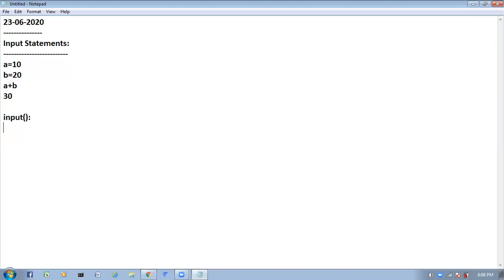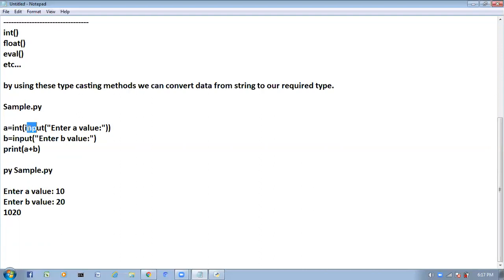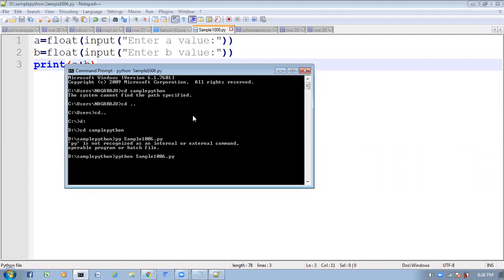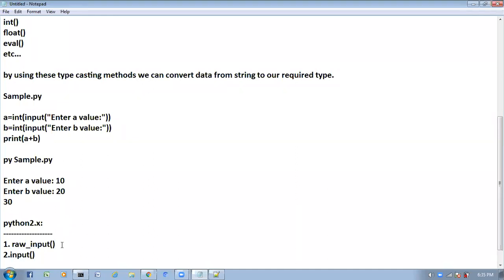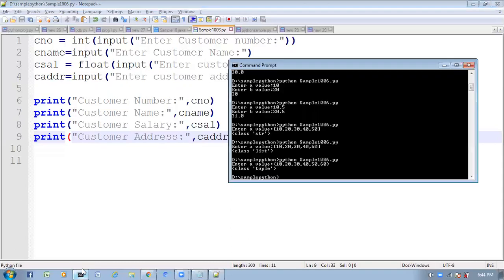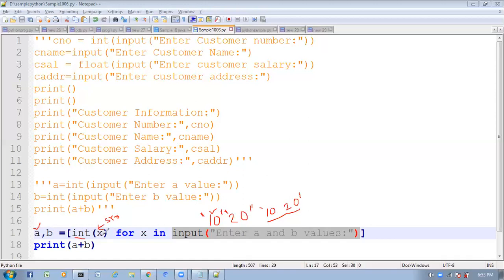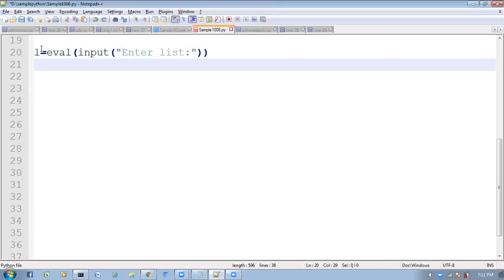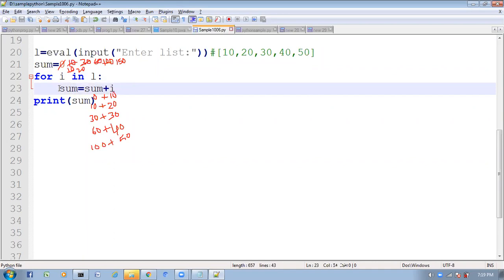Python Tutorial | input vs raw_input function | Python 2 | python 3 | MS Technologies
In this Python Programming video tutorial you will learn about input and raw_input function in detail.
In python 3, there is only one input function which is input()

In python 2 there are two input function in this tutorial we will see what is input() and raw_input() and what is the difference between then as well as how they will behave in python 2 and 3 in detail.